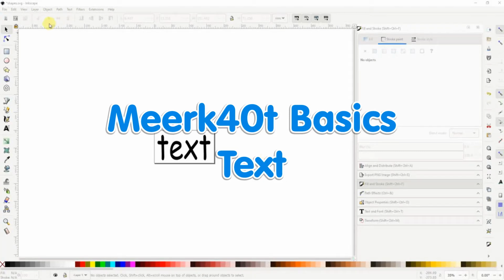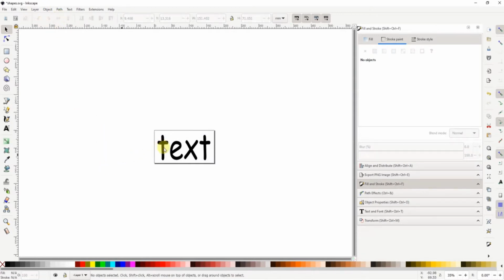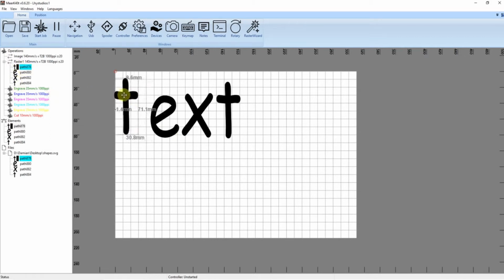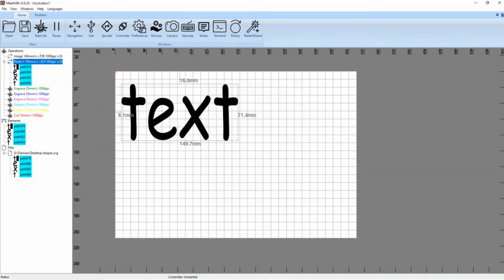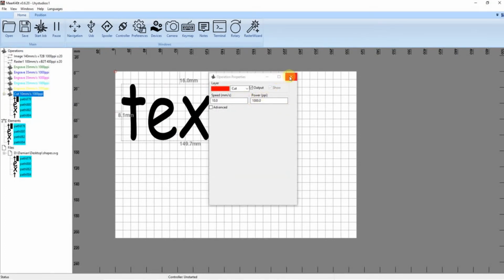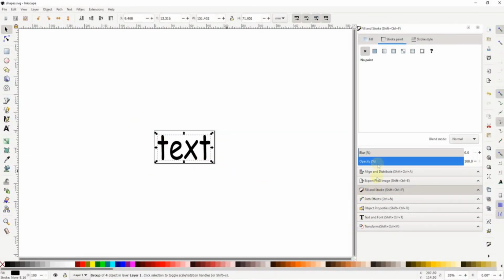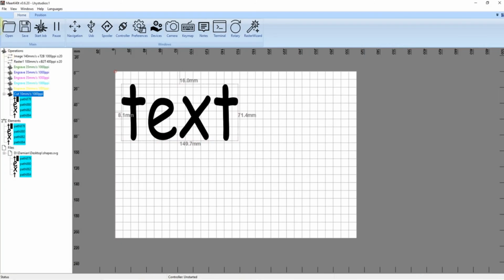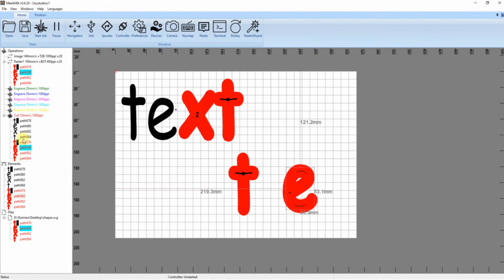MeerK40T Working with Text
Basic features of Meerk40T